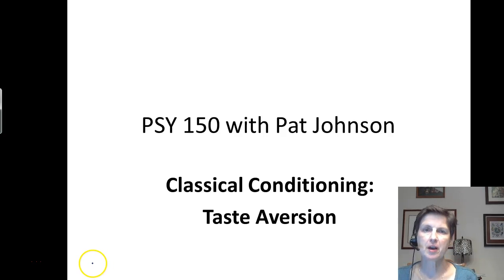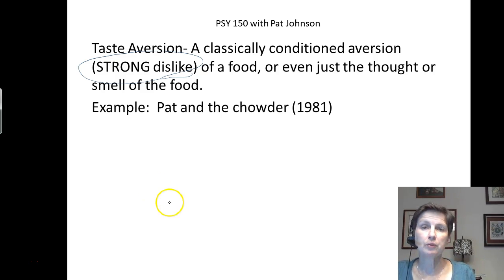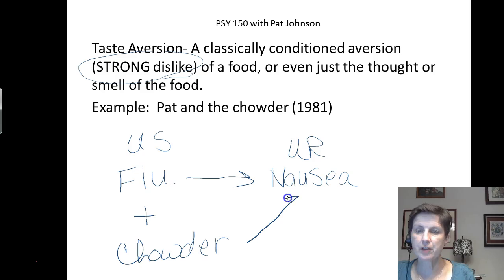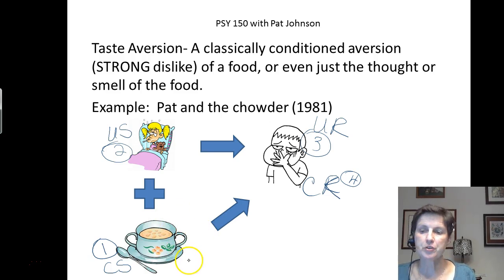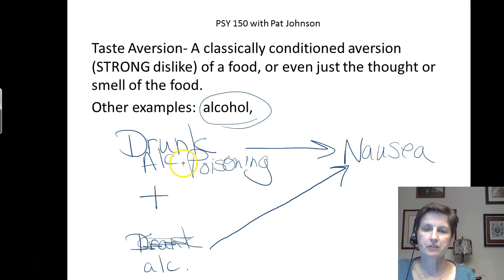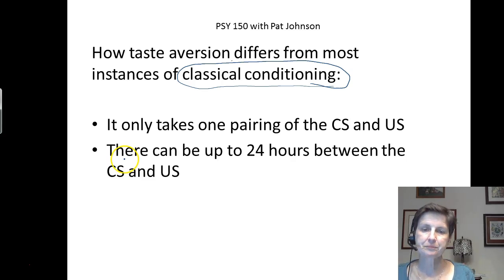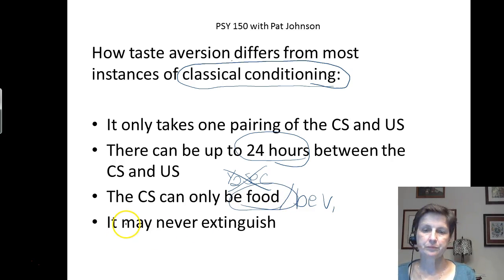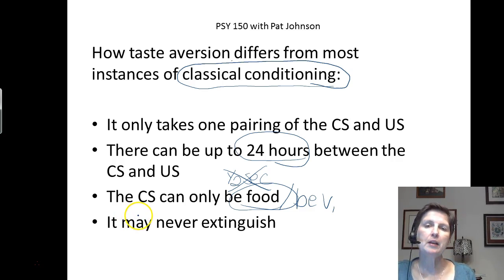PSY 150 Classical Conditioning Taste Aversion